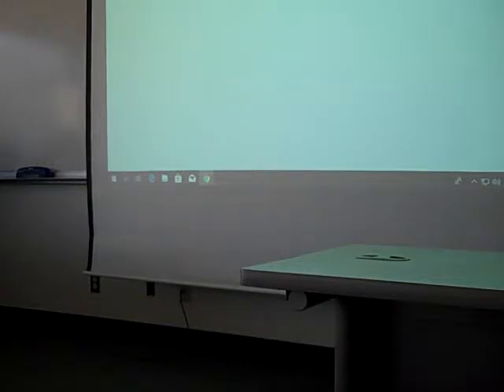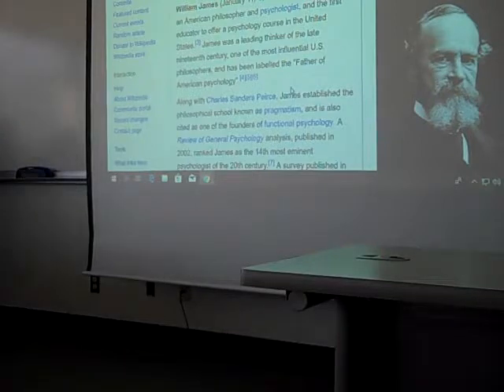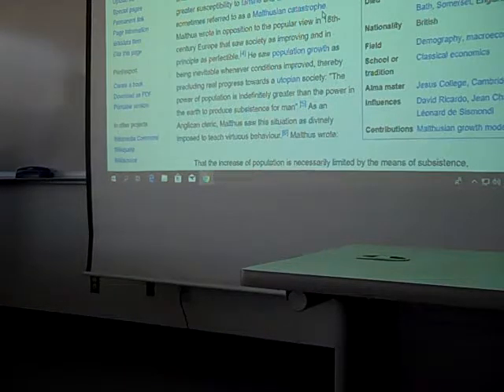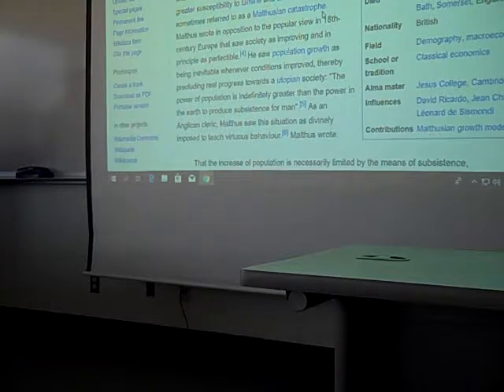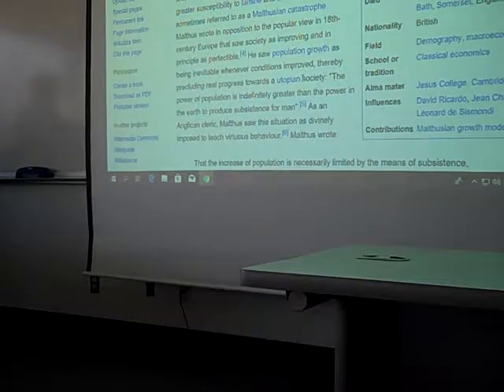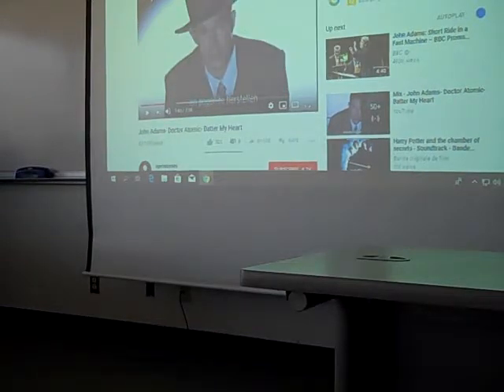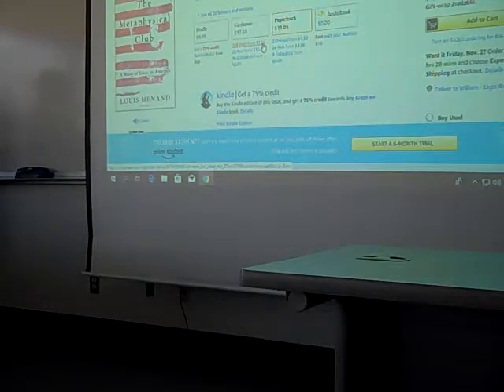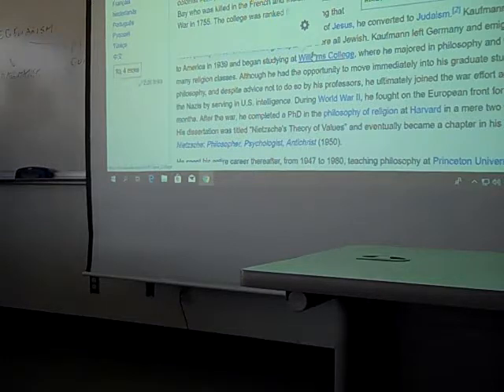Early Modern Philosophy lecture 19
Pragmatism William James and Charles S Peirce